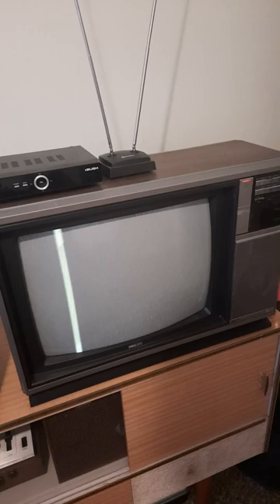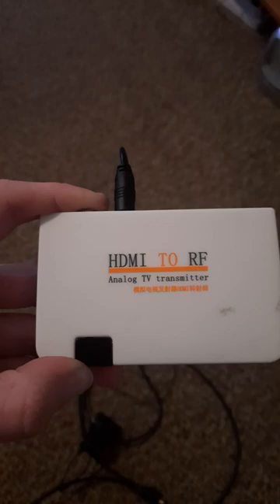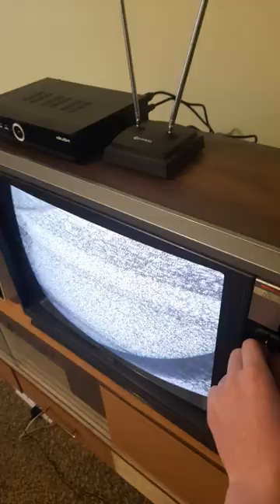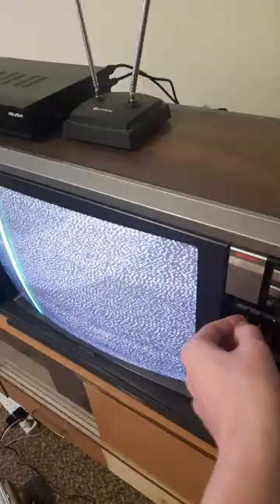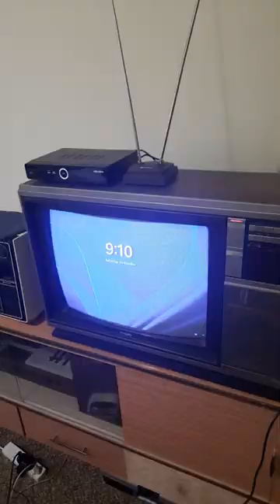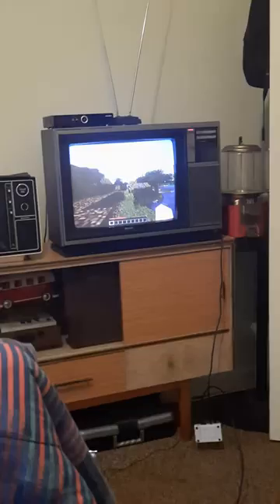Gaming on a Retro 70s CRT TV